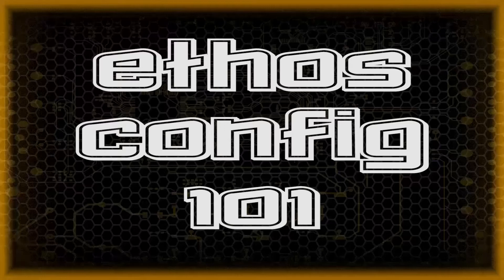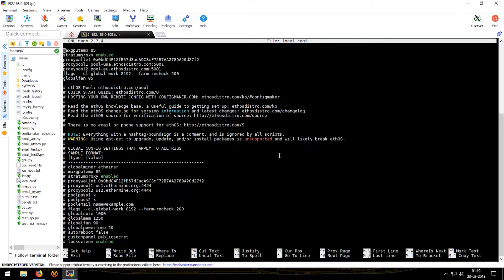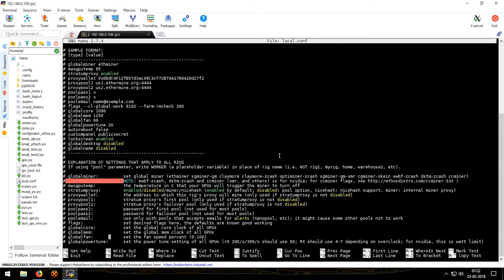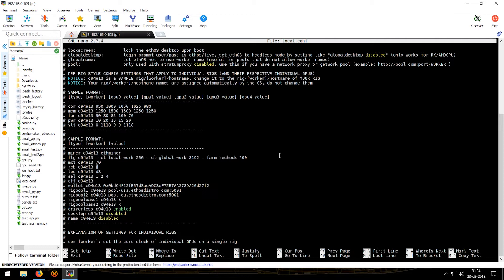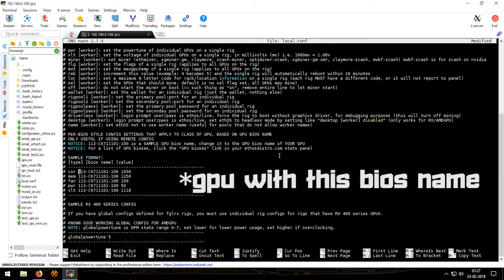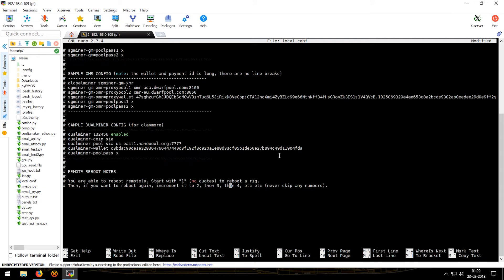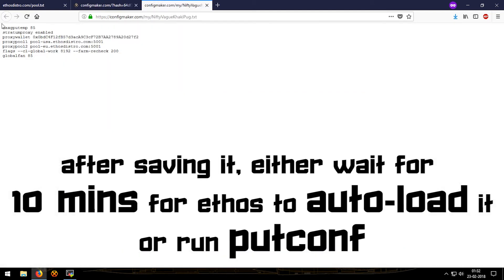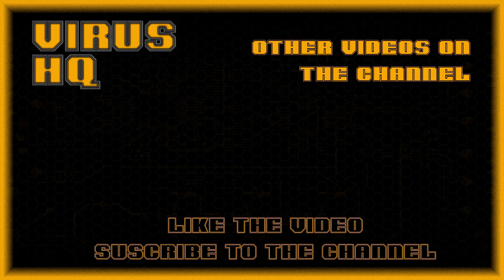EthOSdistro Config files 101 | Mining 101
In this video I will walk you through the config parameters and the use of nano to edit config files.

If you liked the video, felt if it helped you, or just feel like donating,
ETH: 0x58443c4604851fDF5bC299eEdC862e4f2141D73a